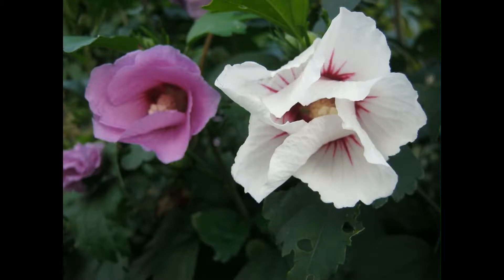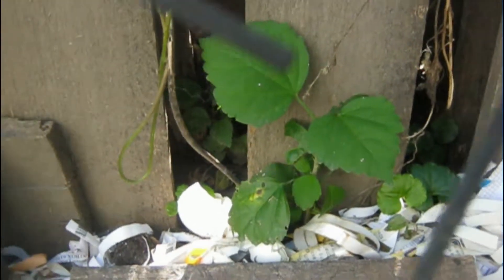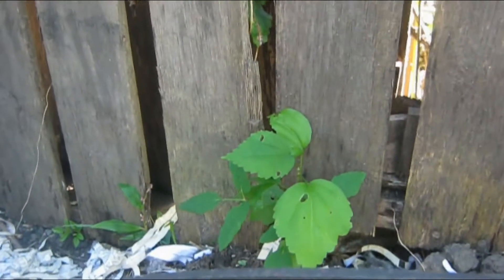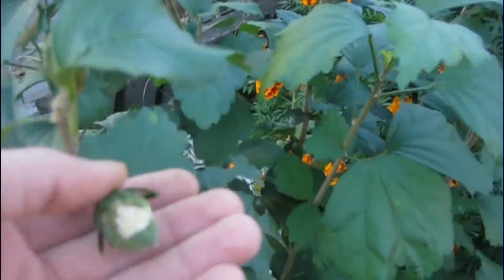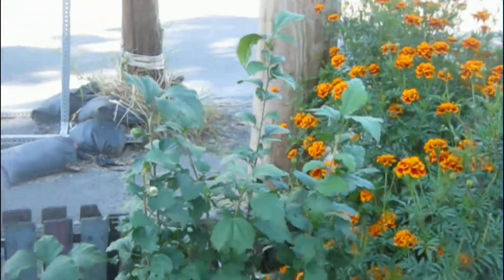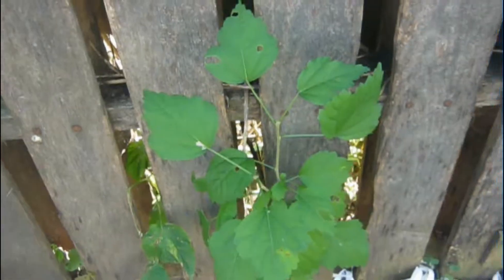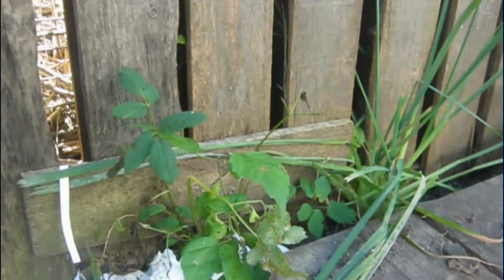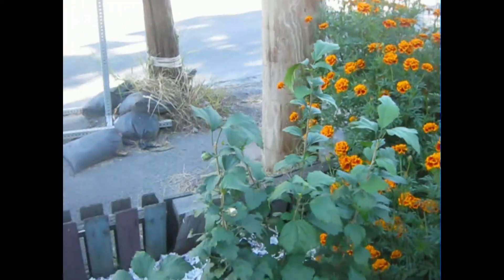How to Grow Rose of Sharon from Seeds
Starting Rose of sharon or hibiscus is easy! planting seeds in the dirt in the fall before the winter , they almost always come up in the early spring if you have good soil. Now there's so many ways to get good soil fast! Using Chinchilla,Guinea Pig, Rabbit Poop makes great for soil nutrients and or adding cut up banana peals, coffee grounds, egg shells, or other compost-able veggies and Hay grass.